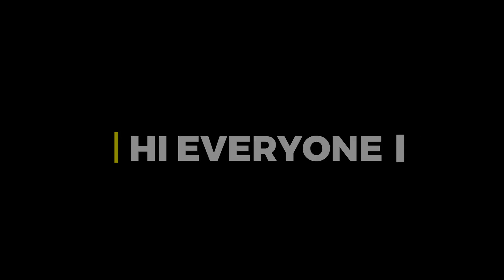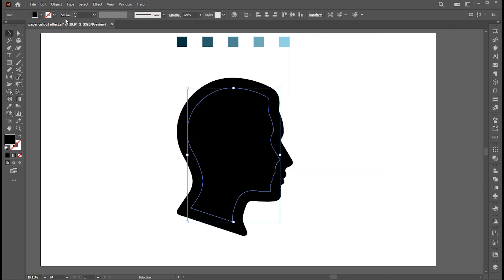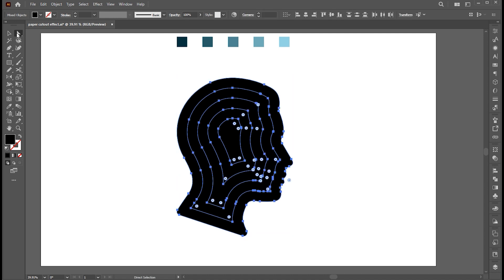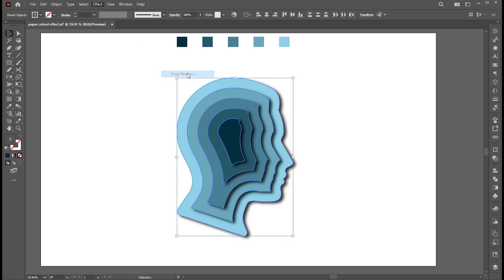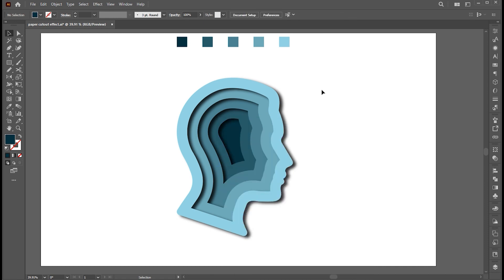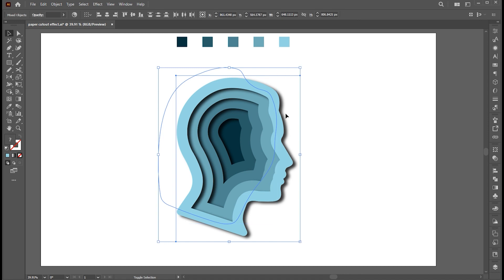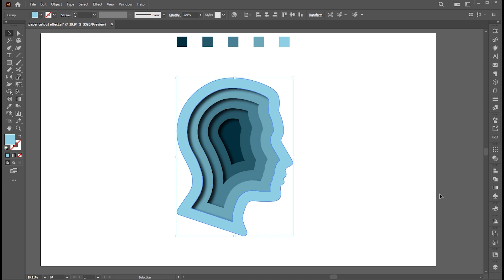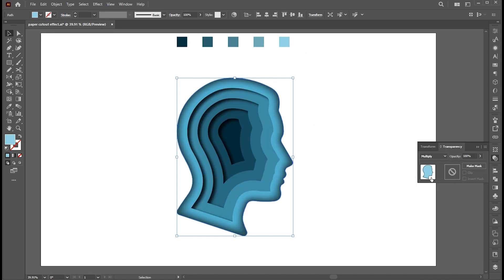Paper Cut Out Layer Art Illustration in Illustrator | Illustrator Tutorials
Hi everyone,

In this tutorial, I will teach you How to Create Basketball in Adobe Illustrator l | Illustrator Tutorials | Revolve Options.

Keep learning..!

an amazing effect.
illustrator tutorial,
adobe illustrator,
learn creative

Learn Creative